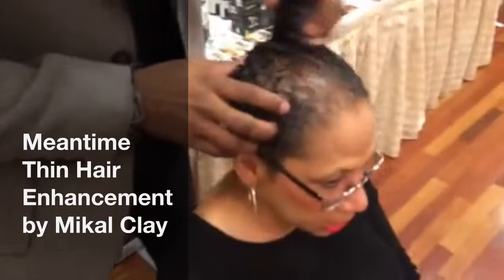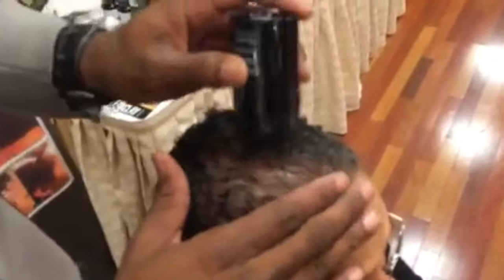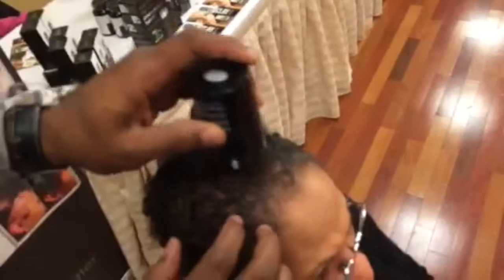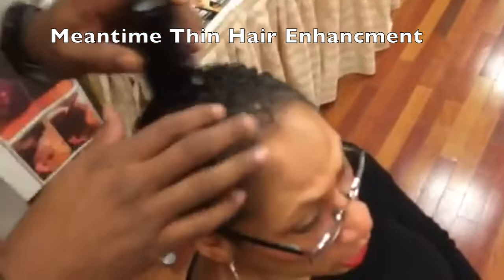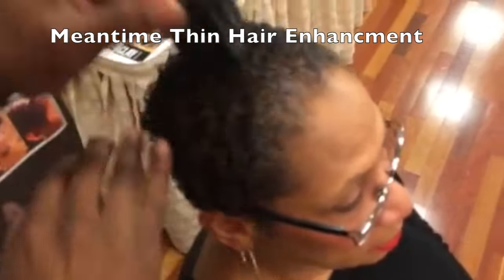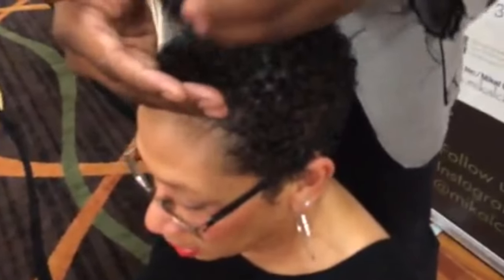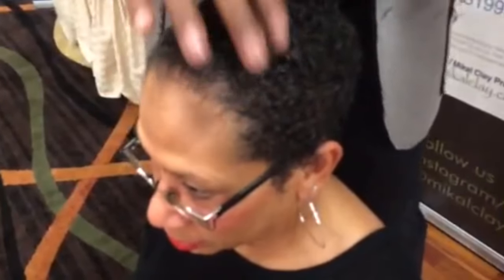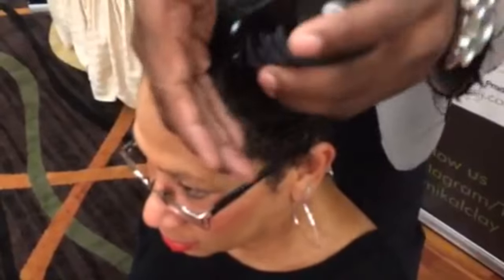Meantime Thin Hair Enhancement by Mikal Clay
Mikal Clay Meantime has changed the lives of many.  Watch as her thin hair is enhanced by Mikal Clay Meantime Thin Hair Enhancement.  Order via Mikal Clay or Amazon.